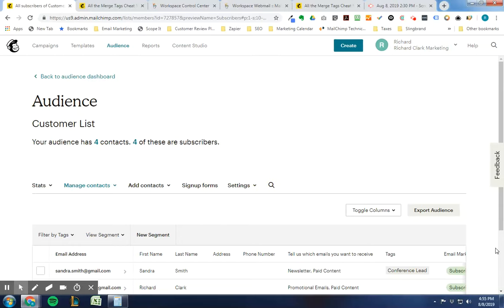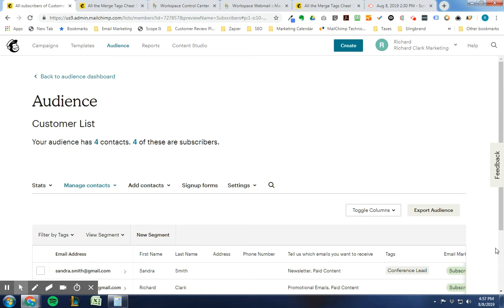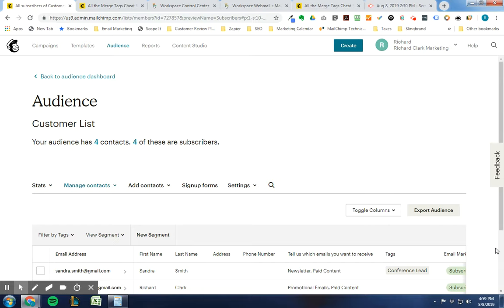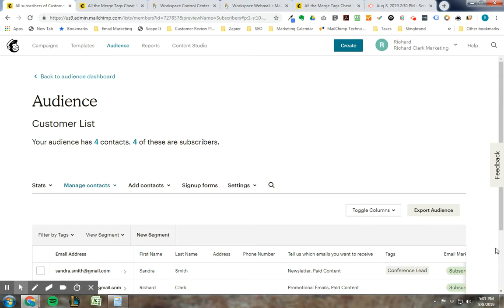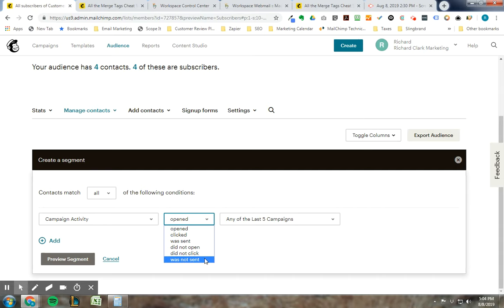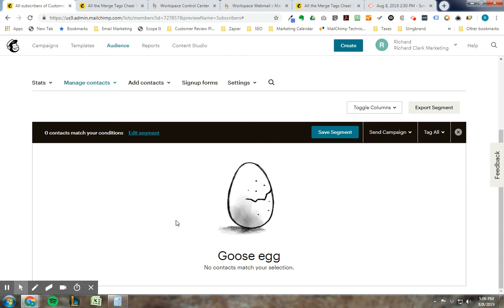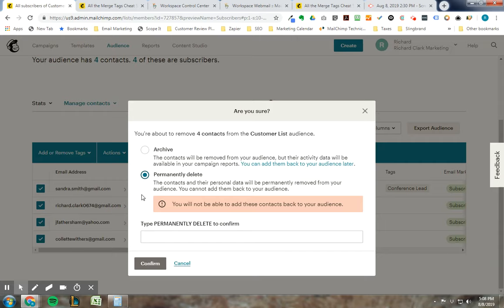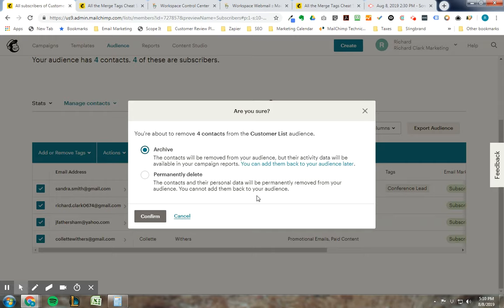List Hygiene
How to use MailChimp segmentation to identify unresponsive Contacts and how to easily remove them from your Audience.